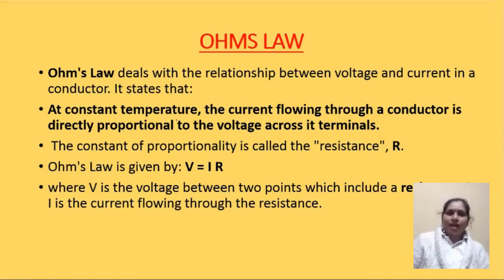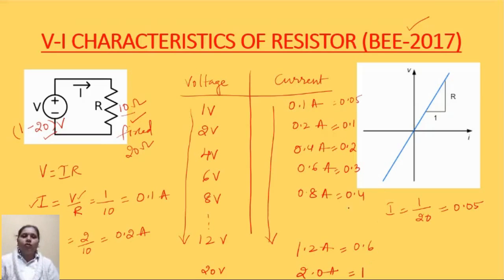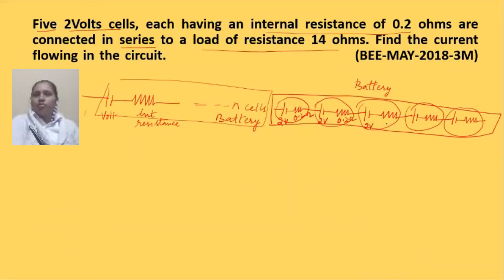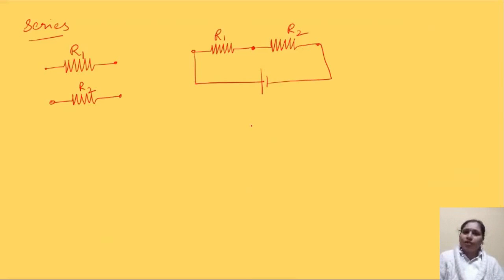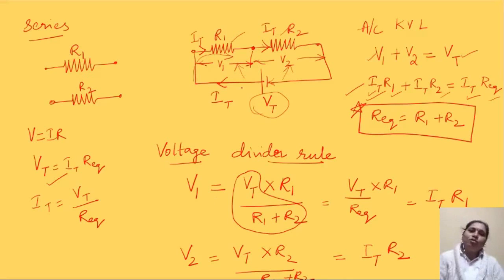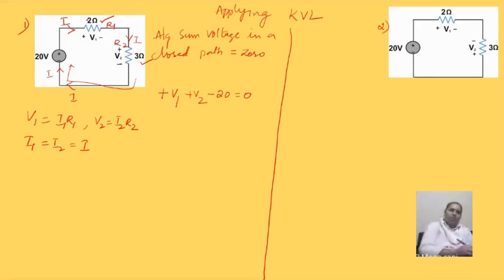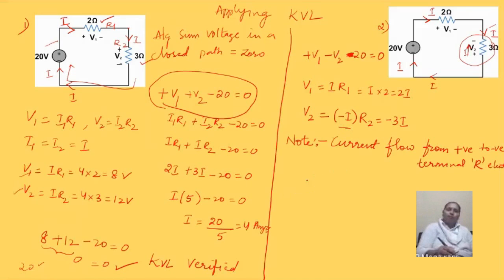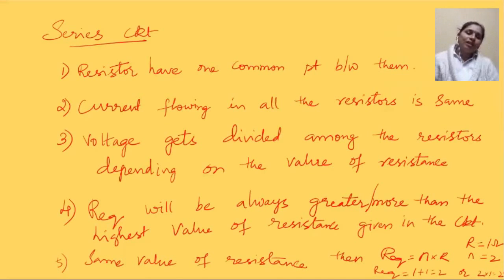Ohms law and Kirchhoff Voltage Law